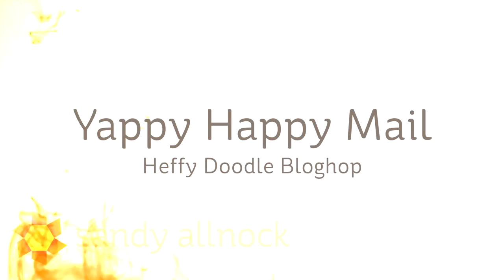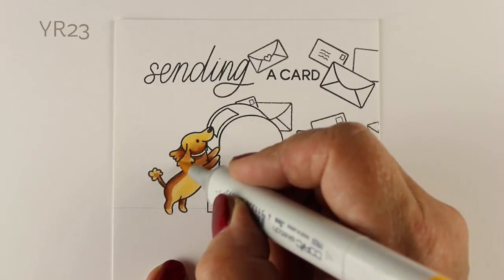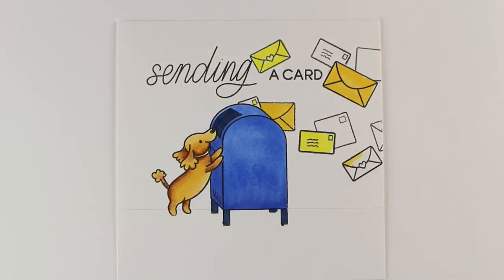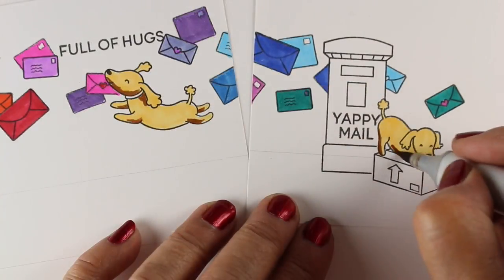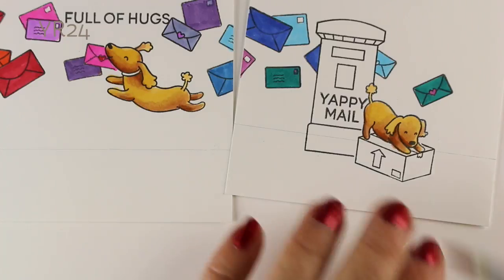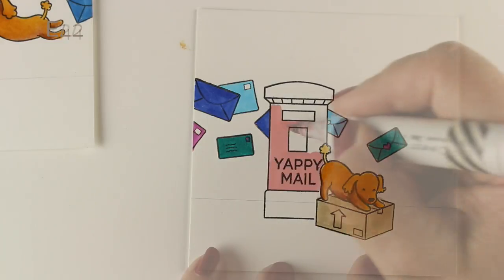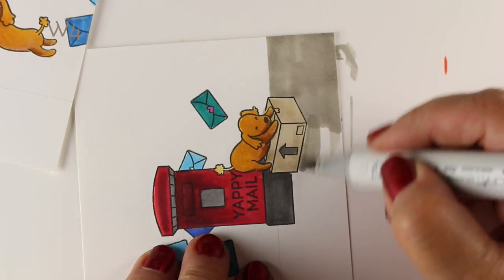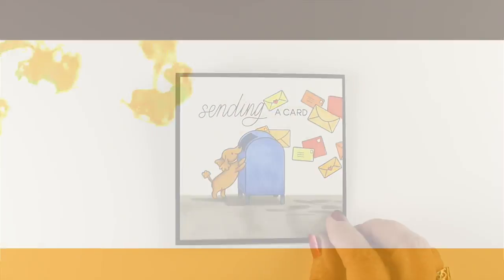Mail-themed Trifold Card (with dogs!)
When asked if I'd participate, I saw this cute puppy stamp set - oh my! Dogs AND mail? Yeah bring it on! The dog in the middle panel "needed" to leap in the air, and I decided my card would be going "From" a US postal mailbox all the way across the pond - so it'll be my sister's birthday card when it comes round! Blog post with more info and pinnable images: